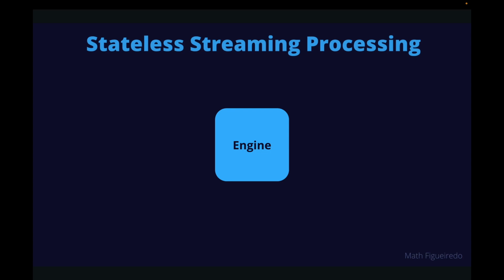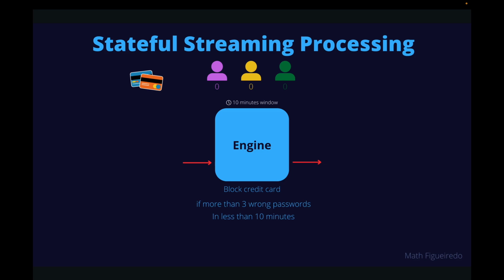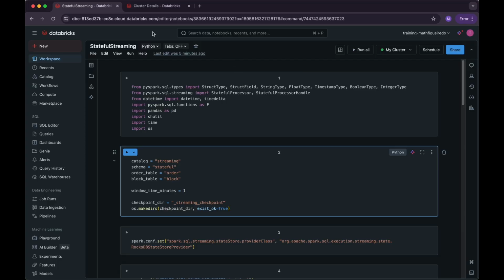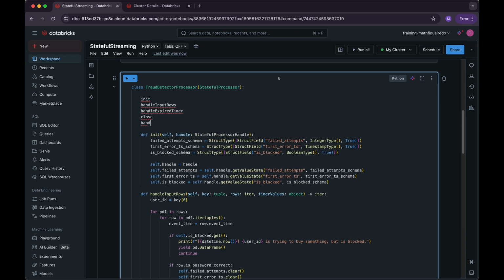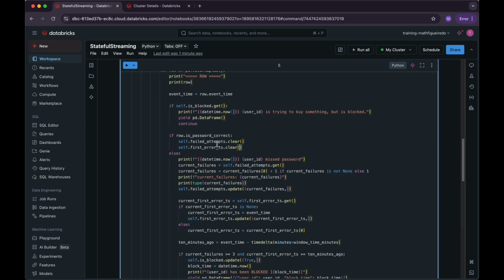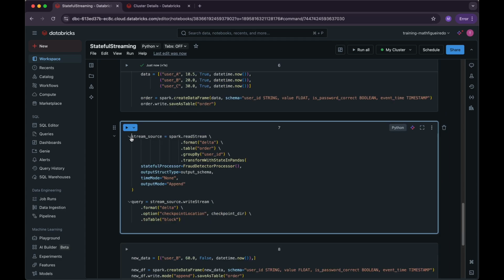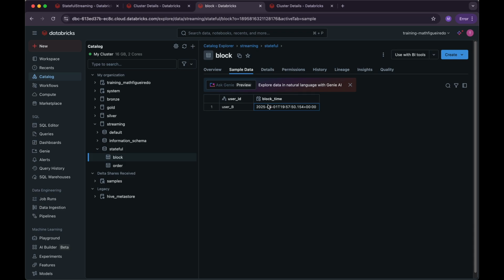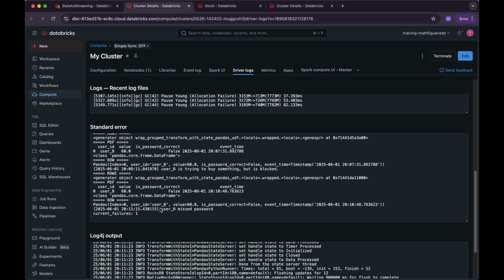Stateful Structured Streaming in Apache Spark 4.0 and Databricks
Welcome to a special preview from my upcoming Databricks for Data and AI Engineering course! In this in-depth lesson, we explore one of the most exciting new features in Apache Spark 4.0: Stateful Structured Streaming and the powerful transformWithState operator.

Stateful processing is a critical concept for data roles, and with Spark 4.0, it's more accessible and powerful than ever. Join me as we break down the theory and then build a real-world, real-time fraud detection application from scratch in a Databricks environment.

In this video, you will learn:
- The fundamental difference between Stateless and Stateful stream processing.
- Why state management is crucial for complex applications like fraud detection and real-time analytics.
- A detailed walkthrough of the new transformWithState operator
- How to build a stateful application to detect and block suspicious user activity
- The importance of managing state memory with Time-to-Live (TTL) to ensure your application is robust and efficient at scale.
- Hands-on coding in a Databricks notebook, including setup, configuration, and execution.

This lesson is perfect for Data Engineers, AI Engineers, and anyone looking to upgrade their Spark skills and understand the latest advancements in real-time data processing.